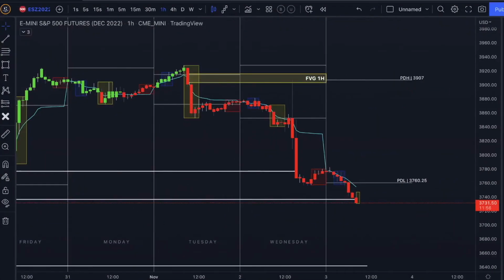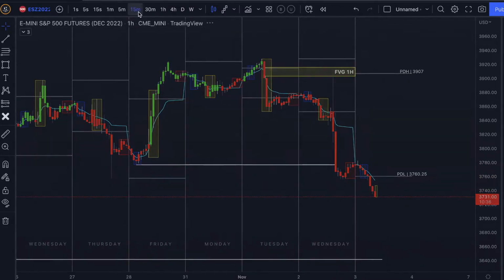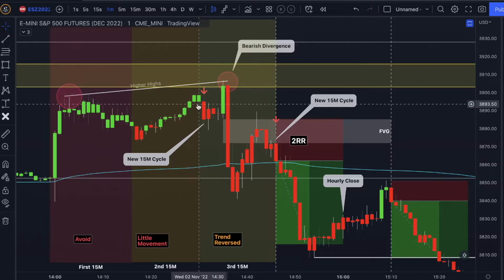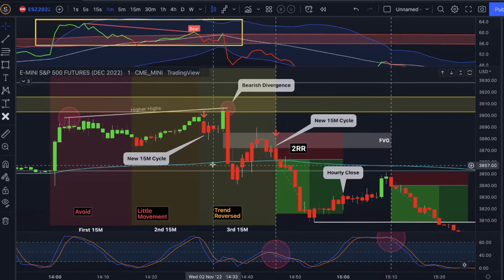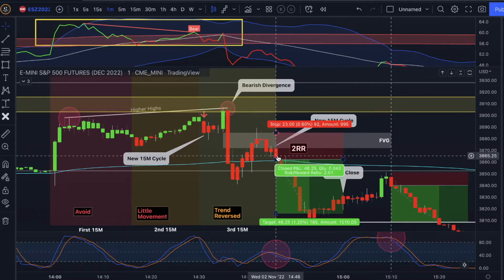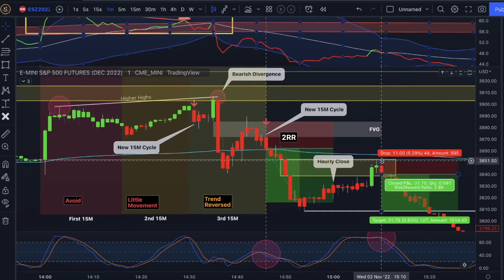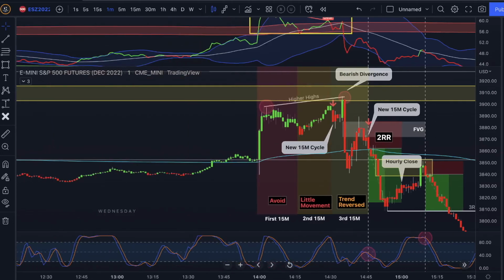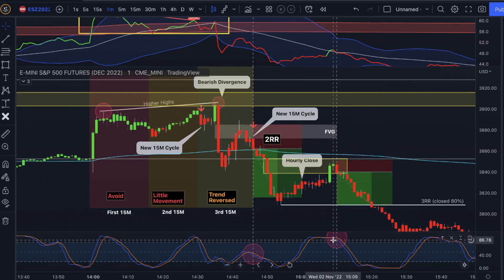FOMC NEWS | SP500 TRADE RECAP | EASY 1M SCALPING